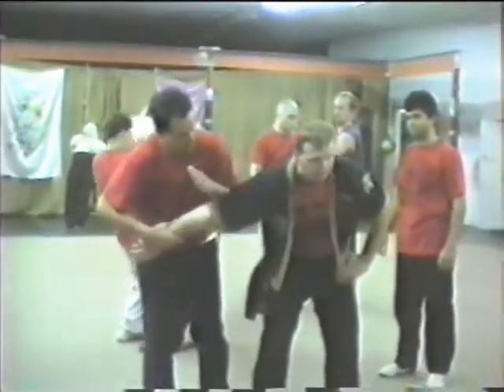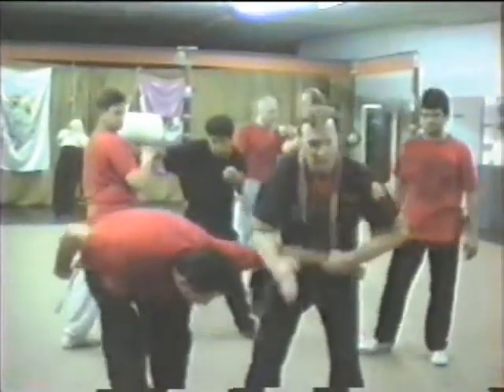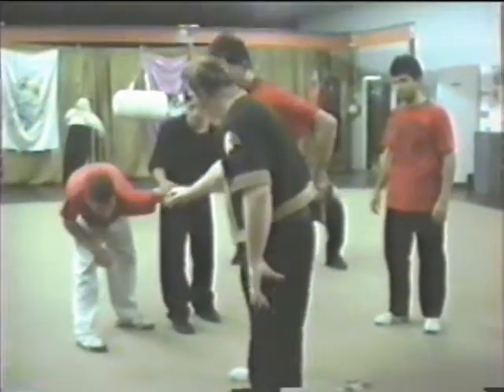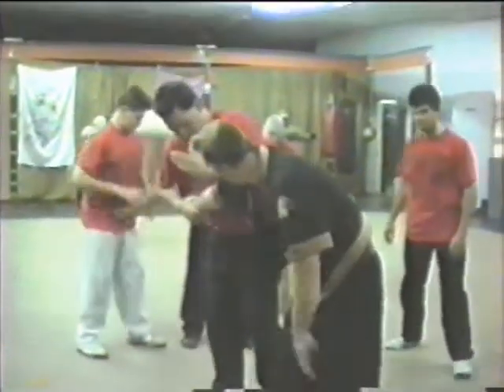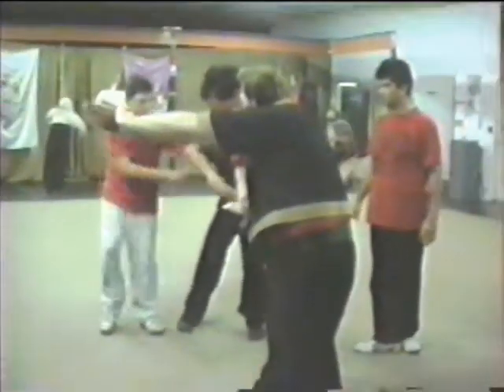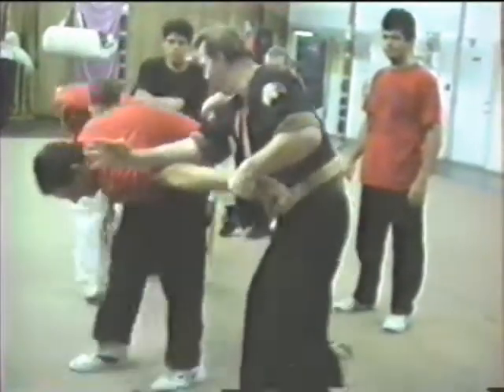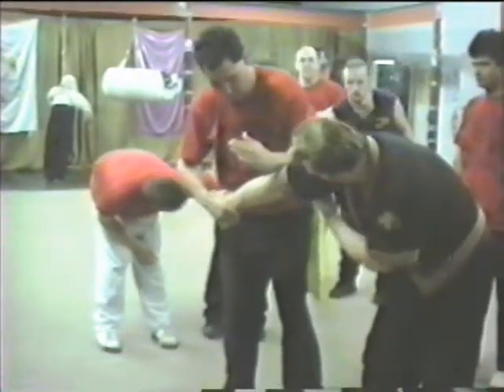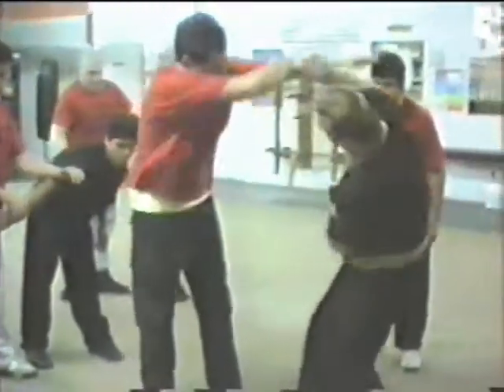VB13LockReversalsArmBarGettingOutOfLocksDivX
Various Arm Locks & such are shown & how to get out & reverse it to lock opponent in same or simular lock - taught by Datu Guro Glen Dahms demonstrating with a top student Peter Dunlap at Dahms Academy school in Round Lake, IL.- a JKD/ Filipino Entering to Trapping to Grappling class. (taught to Datu by Paul Vunak Chriss Kent Dan Inosanto & Larry Hartsel & others).